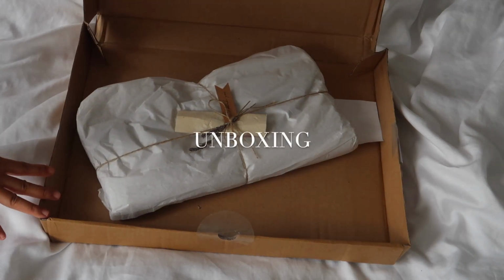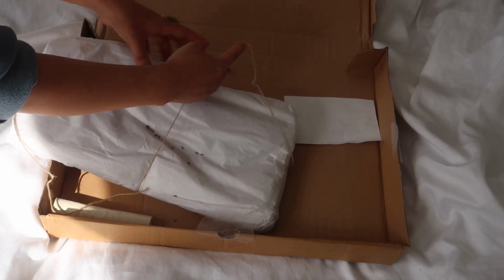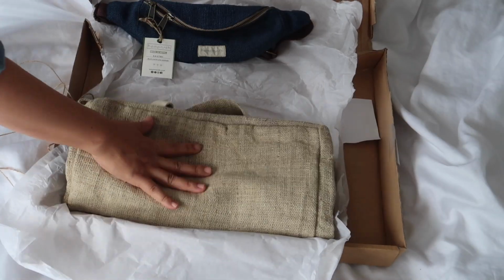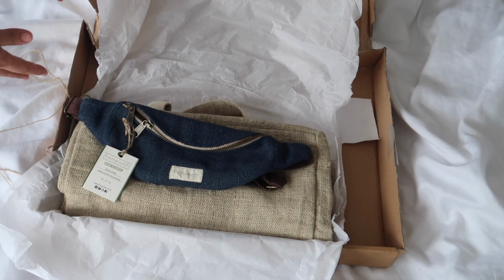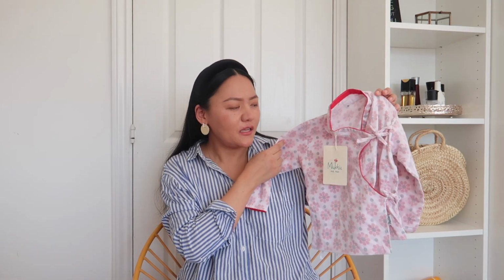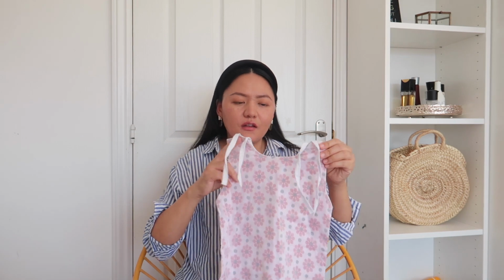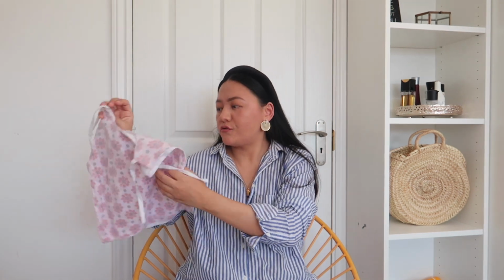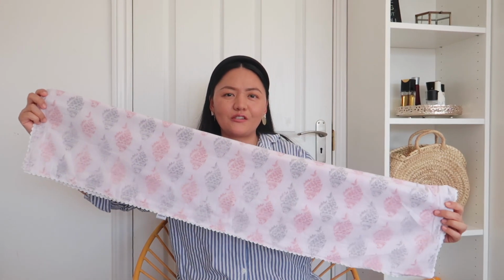I went to Voice of Nepal Concert and unboxing some Made in Nepal products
Hi everyone. I went to concert where the voice of Nepal Ram Limbu, Sanish Shrestha, Yankee Yolmo, Bishal Limbu, Anju Rana Magar performed. I had really good time at Voice of Nepal concert. I am also unboxing few items sent to me by nepali brands Hempnath & Mukhu. Both Hempnath & Mukhu products are made in Nepal and are sustainable Nepali brands.